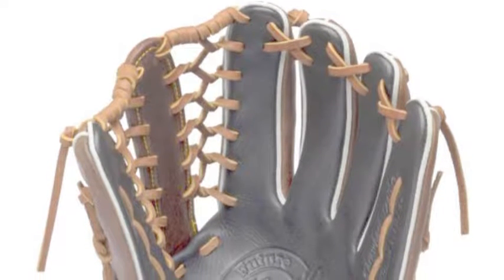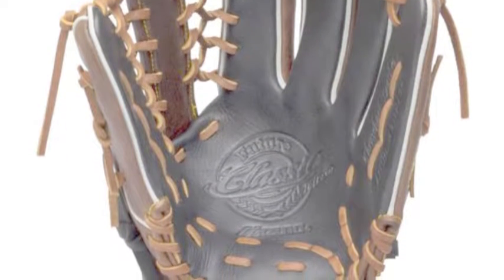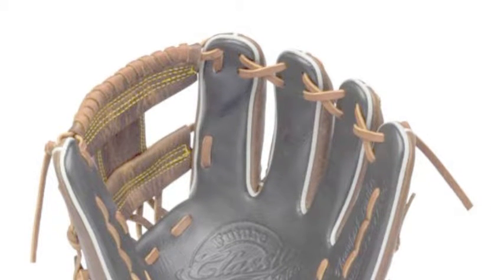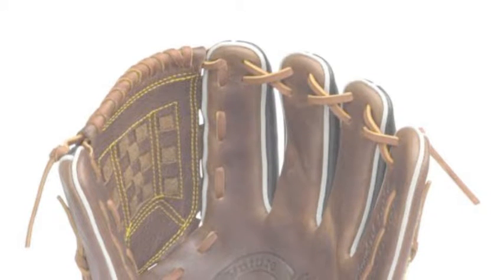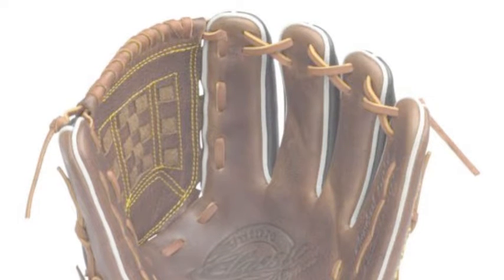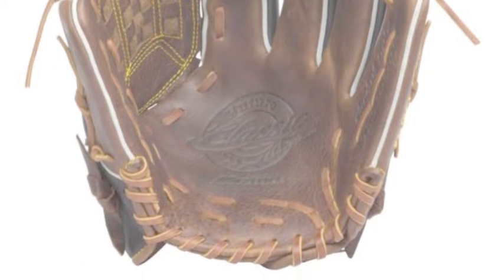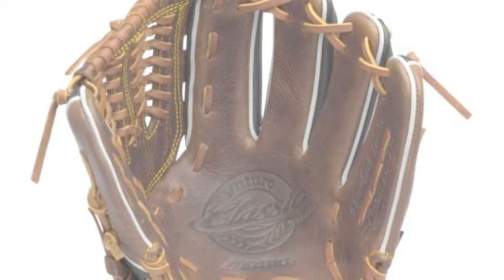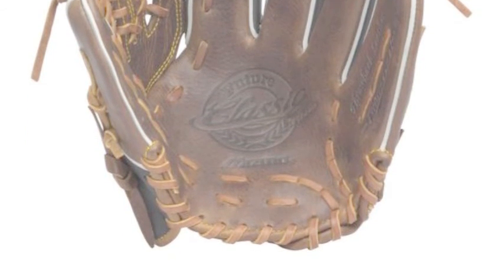Mizuno Classic Future | Baseball Bargains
The Mizuno Classic Future series includes high end youth baseball gloves that are constructed with tough, rich pre-oiled leather for top of the line performance.